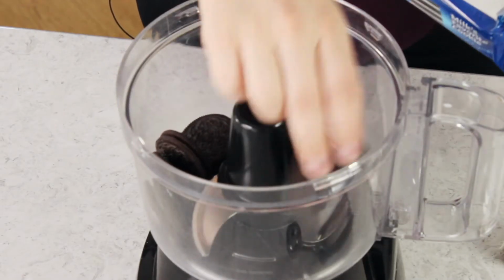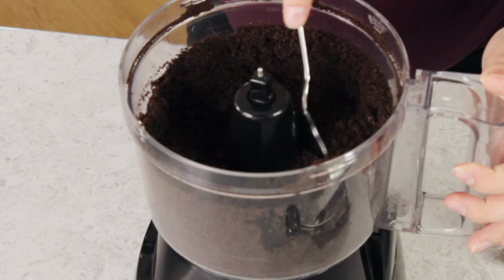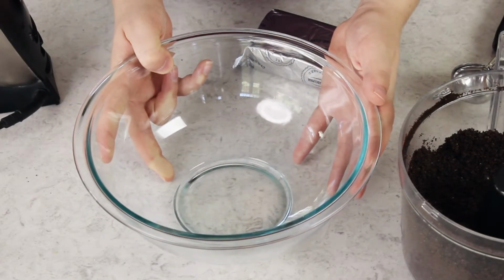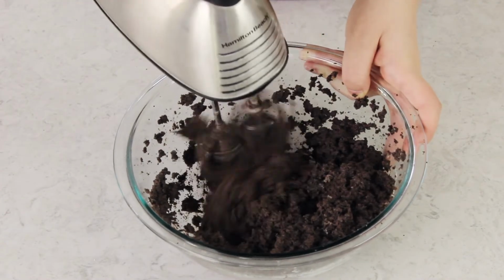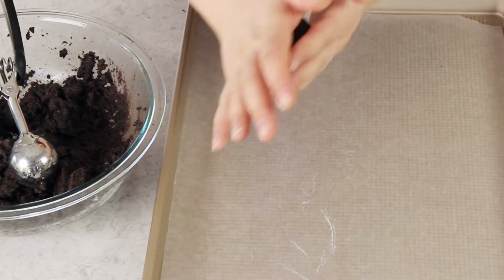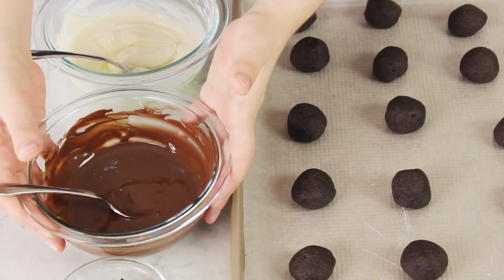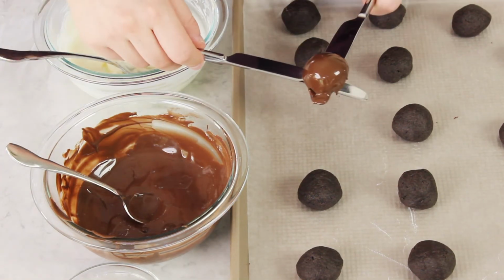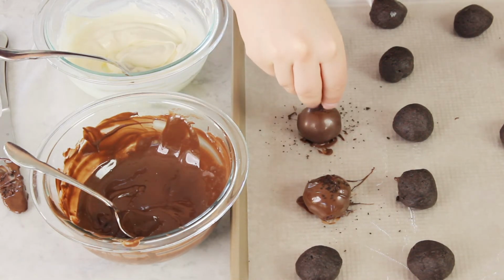How to Make Oreo Balls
5 Ingredient Oreo Balls are a super simple treat for when you need a last-minute sweet!

Ingredients
36 Oreo cookies
8 oz cream cheese softened to room temperature
1/2 teaspoon vanilla extract
1 cup dark chocolate melting wafers**
1 cup white chocolate melting wafers

Instructions
00:00 Introduction
00:23 Place Oreo cookies in a food processor. Pulse until they have been pulverized into fine crumbs. 01:10 Set aside.
01:13 In a stand mixer (or in a large bowl using an electric mixer), beat cream cheese until it is smooth.
01:28 Reserve 2 Tablespoons of your cookie crumbs and add the remaining crumbs in with the cream cheese. Add vanilla extract and stir all ingredients until well-combined.
01:51 Scoop Oreo mixture by 1 1/2 Tablespoon and drop onto wax paper-lined cookie sheet.
02:09 Place in freezer and chill for 15 minutes.
02:19 Place your dark chocolate melting wafers in one small bowl and your white chocolate in another. Prepare according to instructions on packaging, heating until melted.
02:42 Retrieve your Oreo balls from the freezer and dip truffles in chocolate, dipping half of the truffles in dark chocolate and half in the white chocolate.**  Immediately after dipping each truffle, sprinkle with reserved cookie crumbs.
03:30 Allow chocolate to harden before serving truffles. Keep stored in an airtight container in the refrigerator.